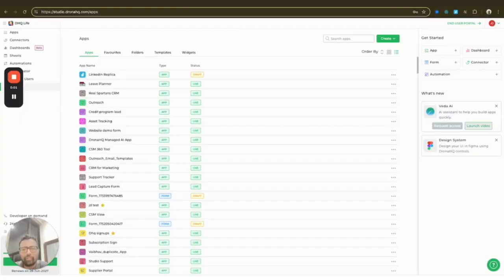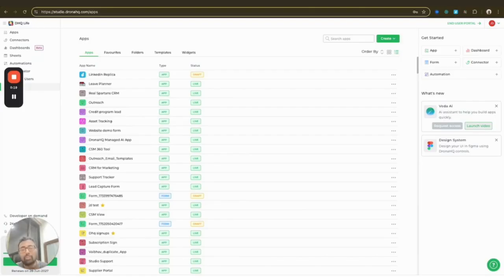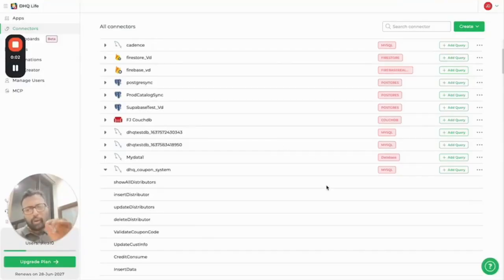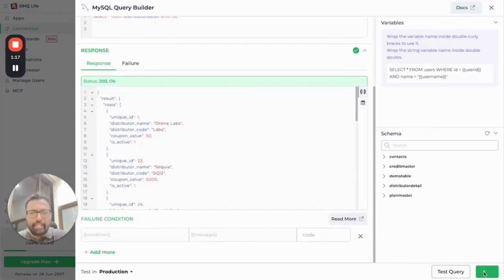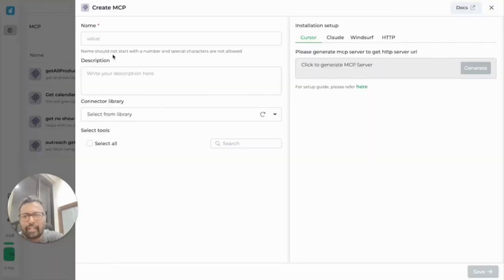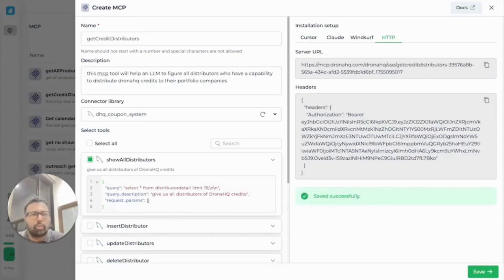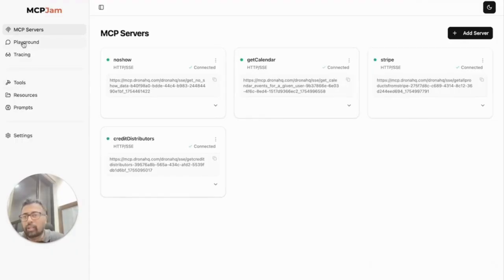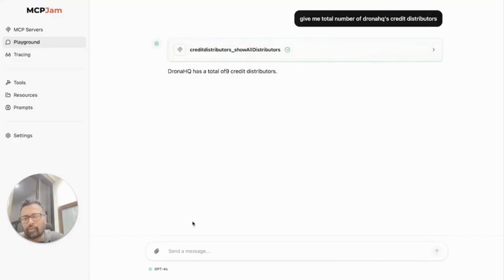Build your own MCP server on DronaHQ | Introduction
MCP Server builder is now in beta on DronaHQ.

If you’re building with AI agents, you already have the APIs, queries, and databases. The missing step is exposing them safely so agents can actually perform real work.

With MCP Builder, you can:
- Turn any API or query into a secure MCP server
- Connect agents to real business data instantly
- Skip backend deployment and DevOps overhead
- Launch and test agent-ready endpoints in minutes

In this walkthrough, Jinen shows how MCP Builder works inside a DronaHQ workspace, from creating to managing MCP servers.